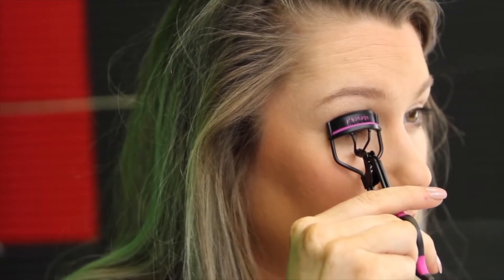Think your eyes are not big enough? Try this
Product URL：